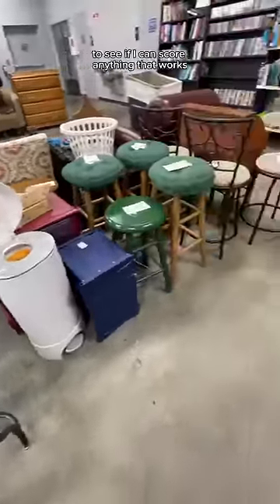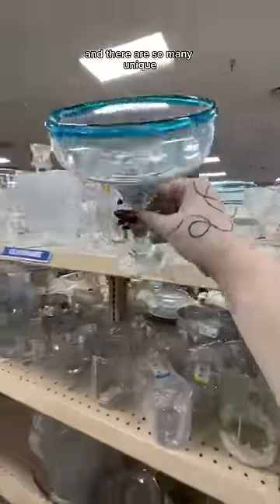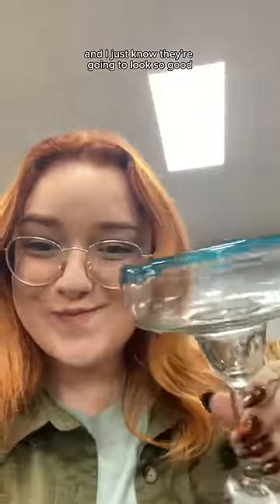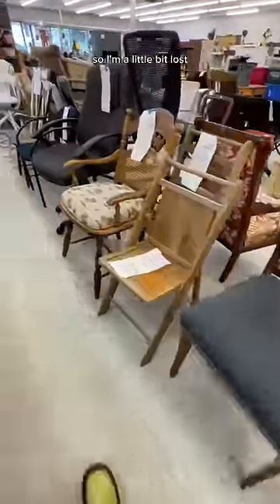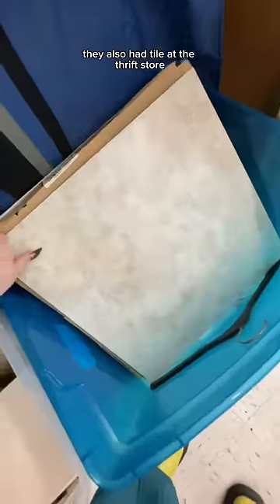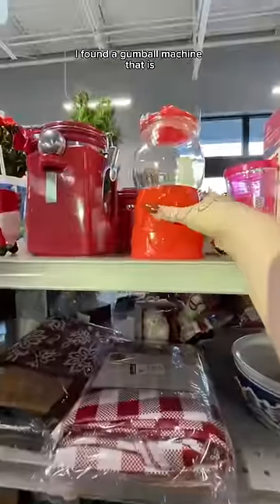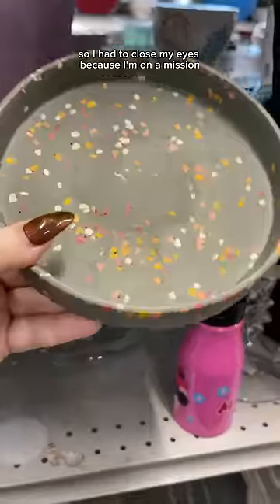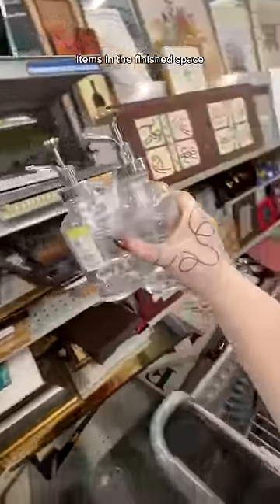I went to thrift stores across the country from me!